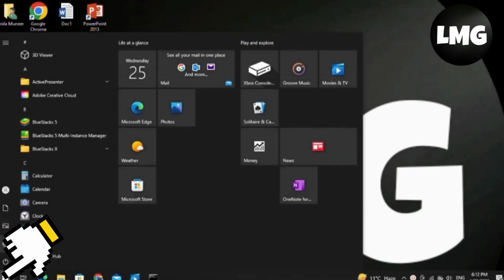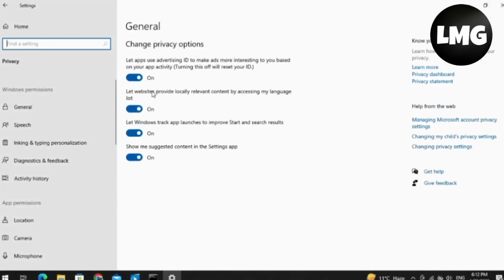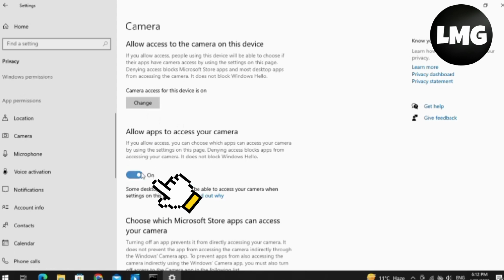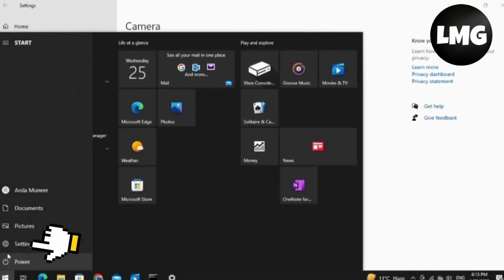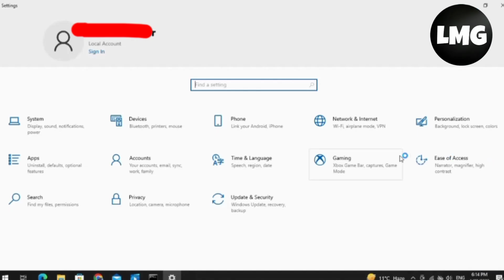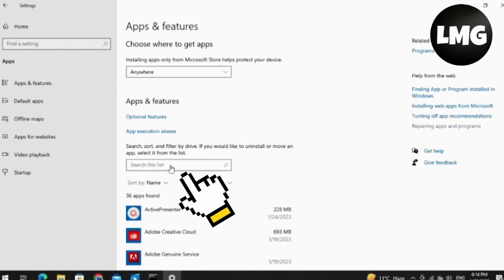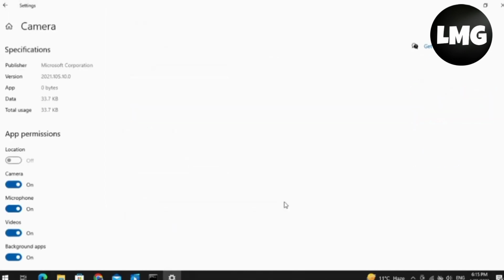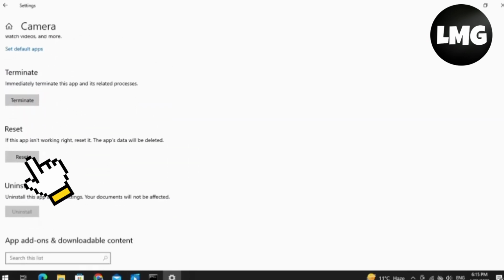How To Fix "We can't find your camera" Error - Fix Error code: 0xA00F4245 (0x80070005) In Windows 10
Are you facing the frustrating "We can't find your camera" error on your Windows 10 device? Don't worry, you're not alone. This error, along with the error code 0xA00F4245 (0x80070005), is a common issue that many users have encountered. But don't let it ruin your day, as there are several ways to fix this problem. In this blog post, we'll show you a step-by-step guide on how to fix the "We can't find your camera" error on Windows 10.

Step 1: Check your privacy settings

Head to your Windows 10 settings by clicking on the Start menu and searching for "settings."
Click on "Privacy" and scroll down to the "Camera" section.
Make sure that the toggle switch for "Camera access for this device" is turned on.

Step 2: Update your drivers

Press the Windows key + X and select Device Manager from the menu.
Locate the camera device and right-click on it.
Select Update driver.
Follow the prompts to complete the update.

Step 3: Run the troubleshooter

Press the Windows key + I to open Settings.
Click on "Update & Security."
Click on "Troubleshoot" and select "Camera."
Follow the prompts to run the troubleshooter.

Press the Windows key + X and select Power Options.
Click on "Restart" to restart your device.
By following these steps, you should be able to fix the "We can't find your camera" error on Windows 10. If none of these solutions work, it's best to contact the manufacturer for further assistance. Remember to use keywords such as "Windows 10 camera error," "camera not working Windows 10," and "fix camera error Windows 10" throughout the post.

Were you able to figure out   How To Fix "We can't find your camera"Error/ Fix Error code: 0xA00F4245 (0x80070005) In Windows 10

Share this with a friend who wants to know How To Fix "We can't find your camera"Error/ Fix Error code: 0xA00F4245 (0x80070005) In Windows 10

What do you think of How To Fix "We can't find your camera"Error/ Fix Error code: 0xA00F4245 (0x80070005) In Windows 10